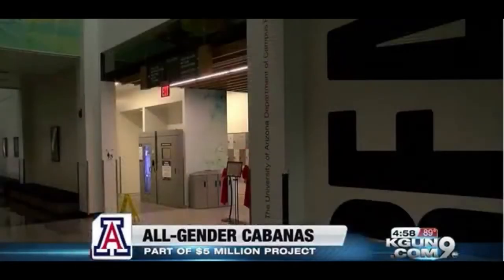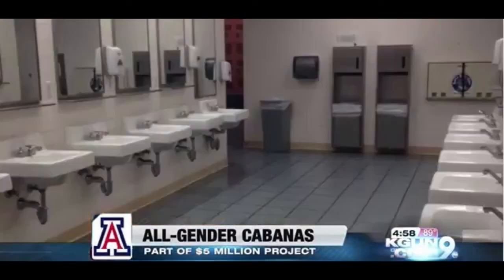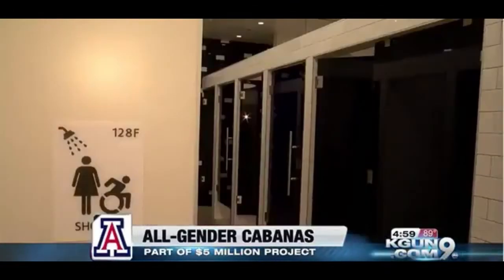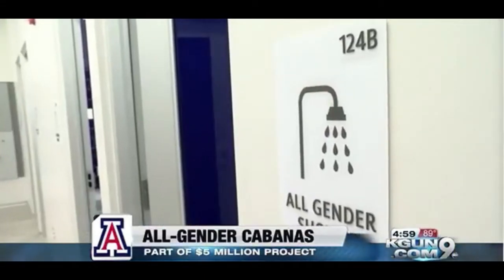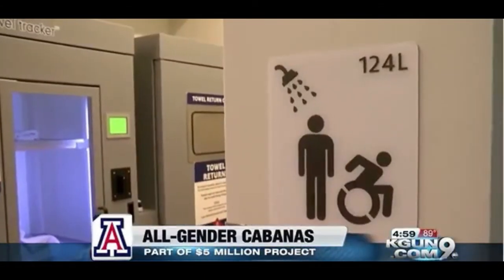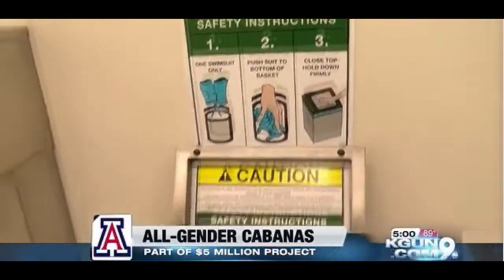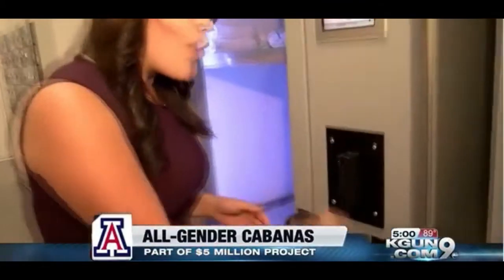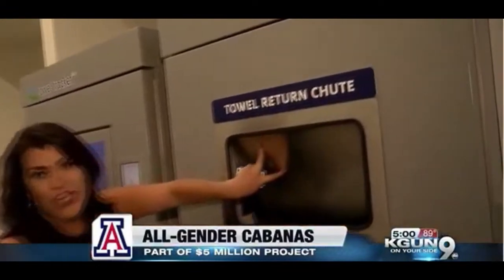Towel Tracker University of Arizona ABC KGUN9